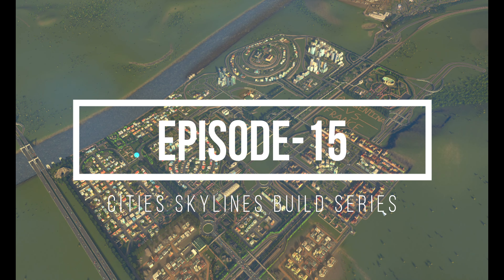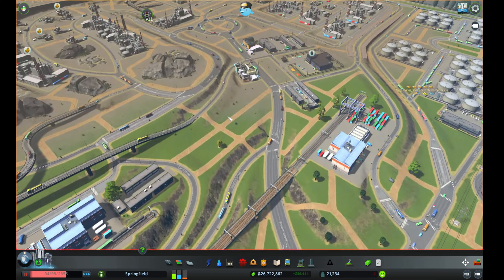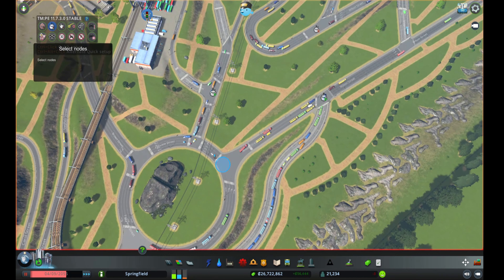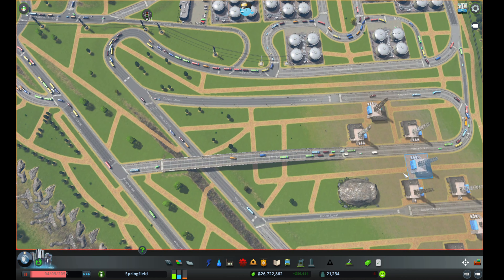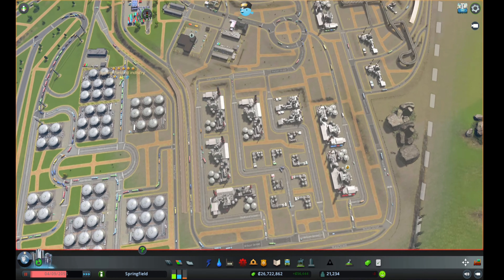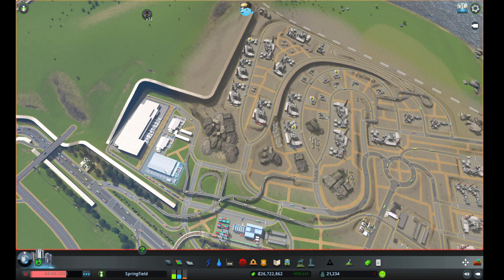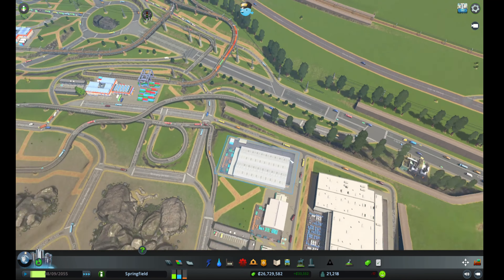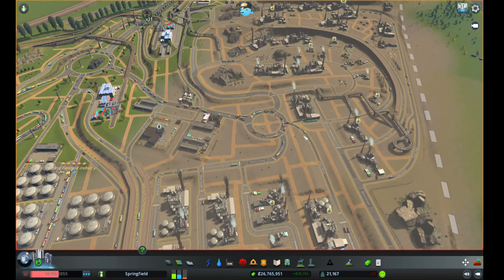I made $23,342,000 by fixing and engineering the traffic in Cities: Skylines |Oil Industry| Ep-15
Hi today, we look at the correct strategy to make the most out of the oil industry in cities skylines with despawning off. I talk and guide you to build the most effective and efficient layout for your industry in cities skylines. This video is a tutorial and in depth explanation of the oil industry build. I have mentioned the link for the episodes where this massive, super efficient layout was build. However, to see the full build of the city, there are episodes on my channel on the playlist new city 2022, where I have uploaded the progression and the build of this city. I use mass transit options to minimize traffic in the game additionally, the game uses some mods and DLCs.
Move it mod
Network multitool mod
Node controller mod
Round a bout builder mod
Traffic manager mod
81 tiles extention mod
network extentions 2 mod
Infinite resource mod
Playlist: cities skylines 2022 new city
The video was recorded in 1080p 50fps and edited in 4k 50fps
I upload on every wednesday and saturday.